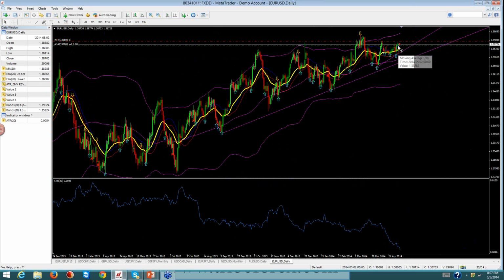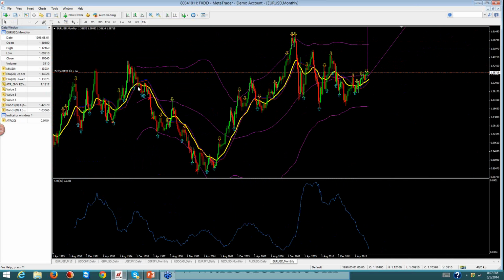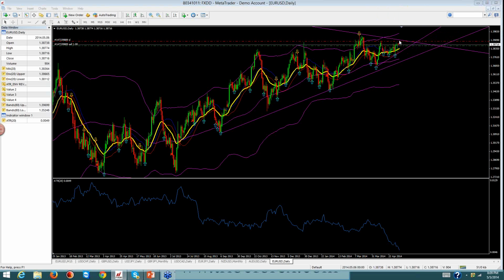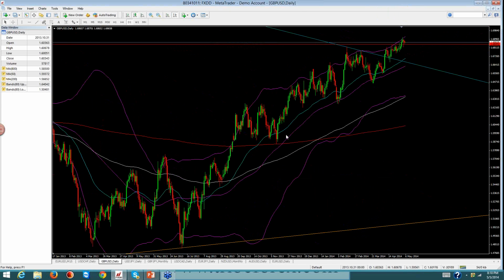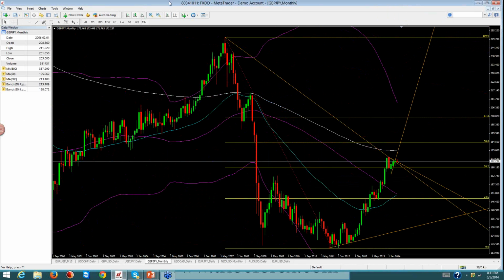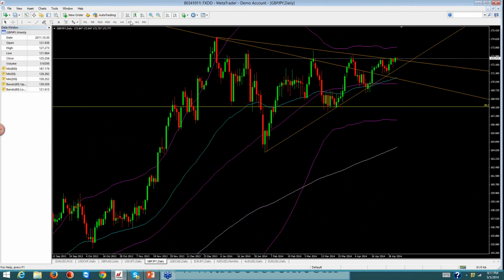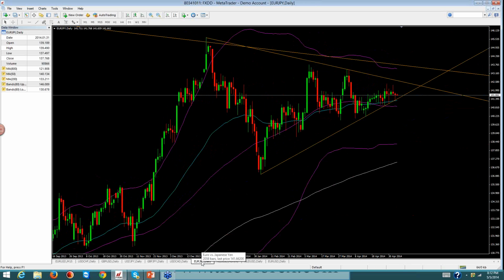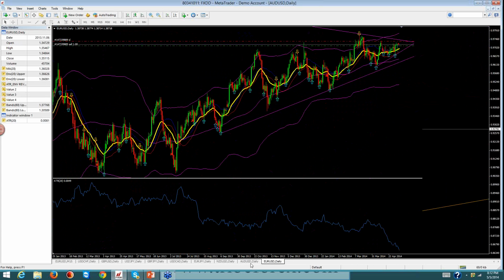Tribe Forex Daily Market Analysis 5-05-2014